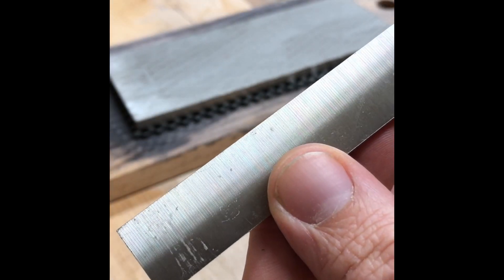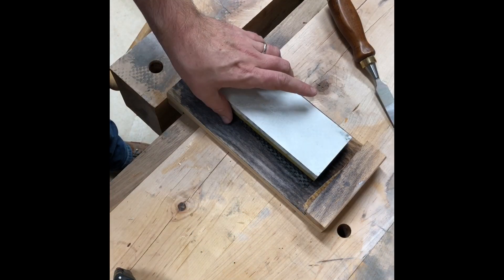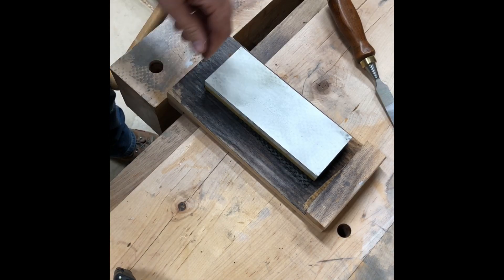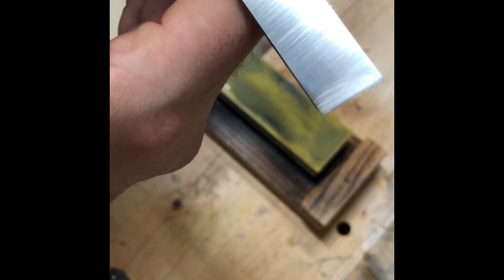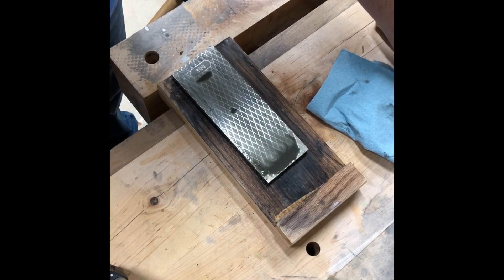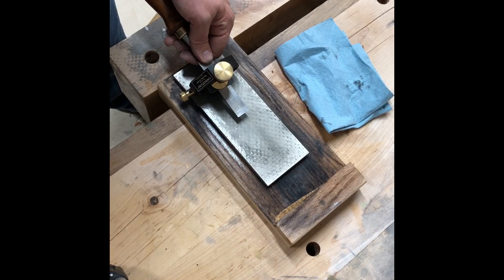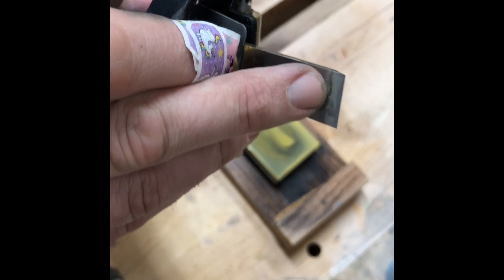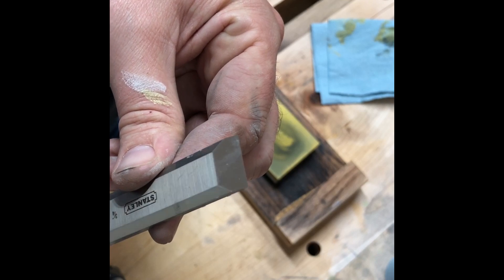Sharpening a chisel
This is a detailed video of my technique on sharpening a chisel.